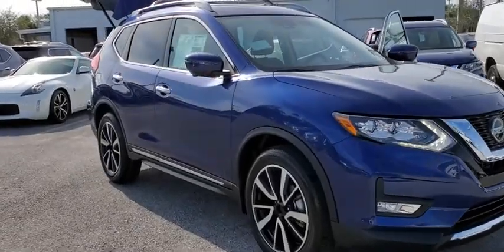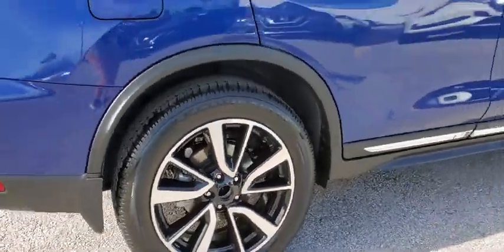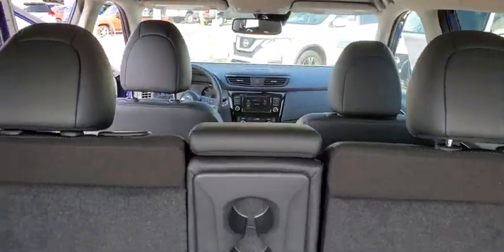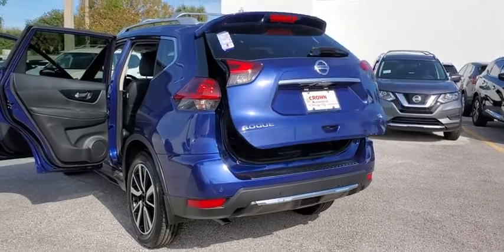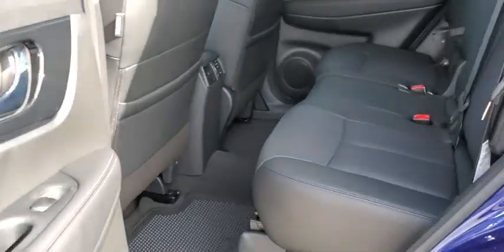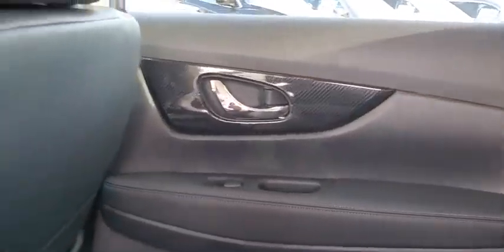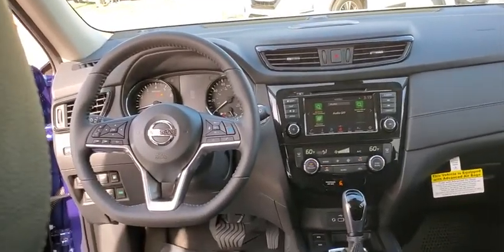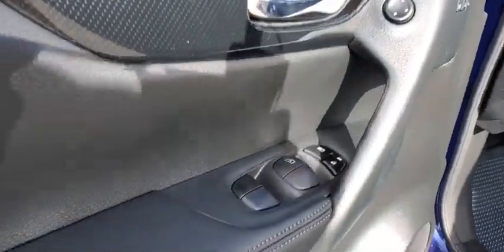2020 Nissan Rogue St. Petersburg, Tampa, Clearwater, Palm Harbor, Largo, FL LC778397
New 2020 Nissan Rogue available in St. Petersburg, Florida at Crown Nissan. Servicing the Tampa, Clearwater, Palm Harbor, Largo, FL area.

Crown Nissan
5151 34th Street North

Caspian Blue Metallic 2020 Nissan Rogue SL 26/33 City/Highway MPG